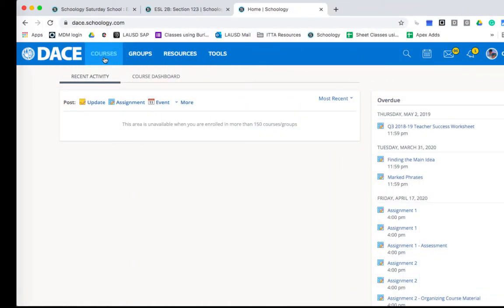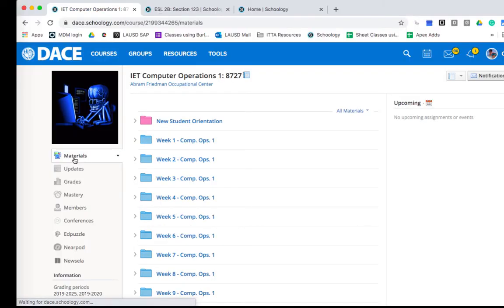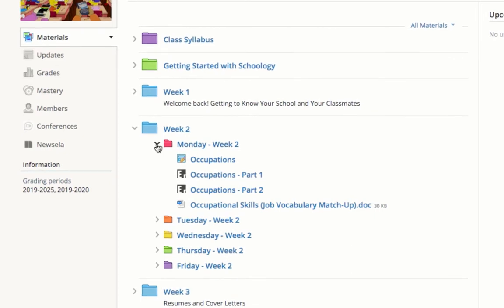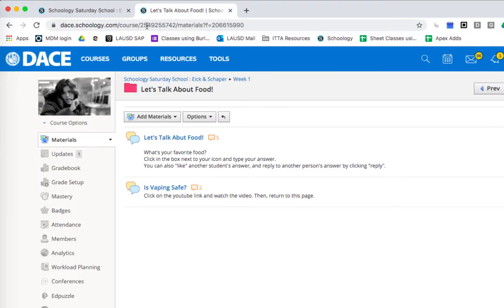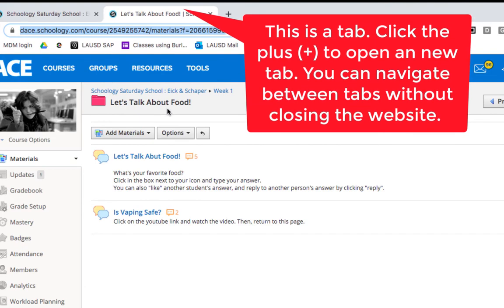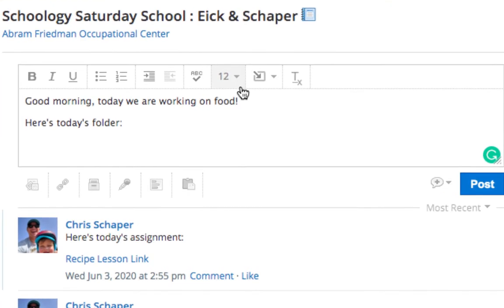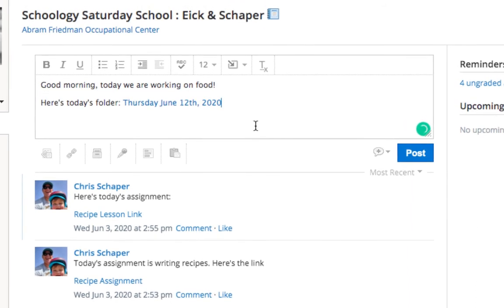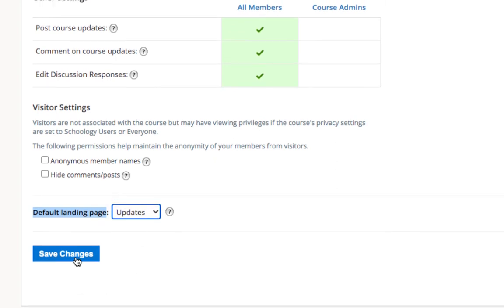Schoology Tips: How to Link to Your Assignment in Updates